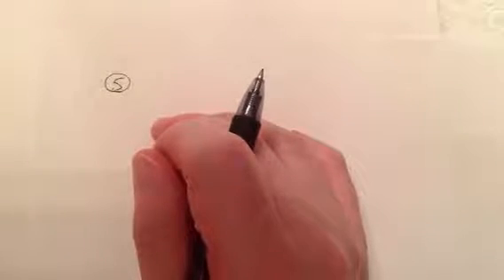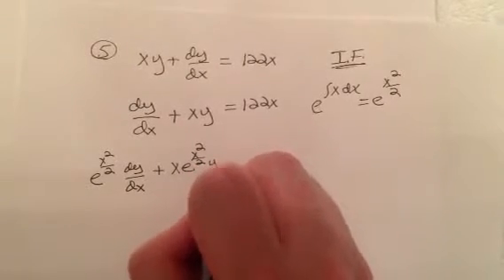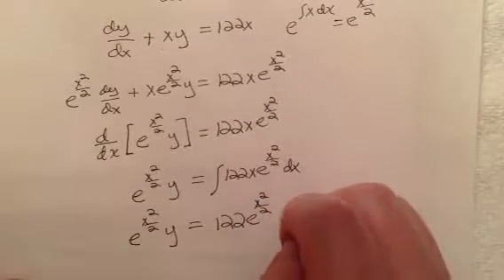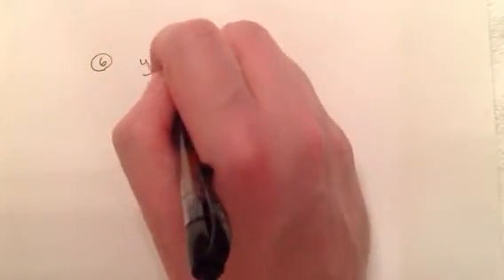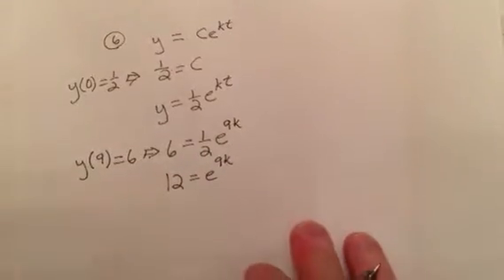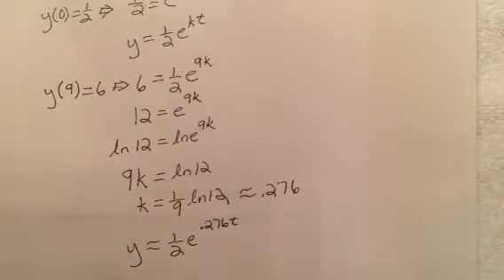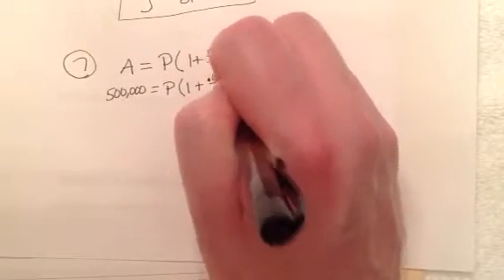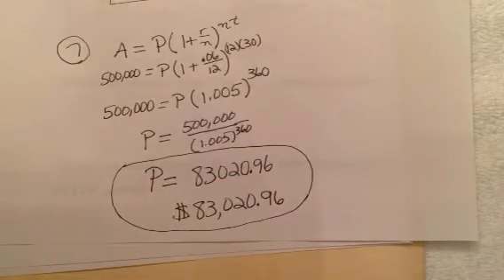MAT 272 WORKSHEET 8 #5-7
Johnston Community College MAT 272 (Calculus 2)-Differential Equations